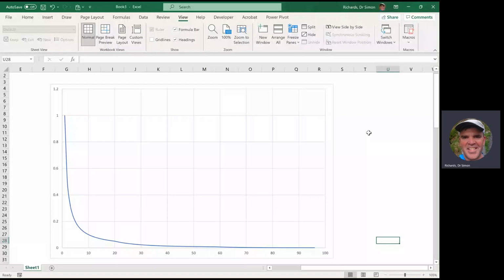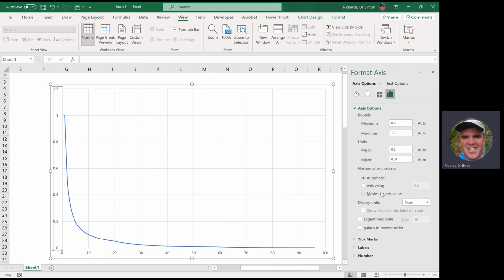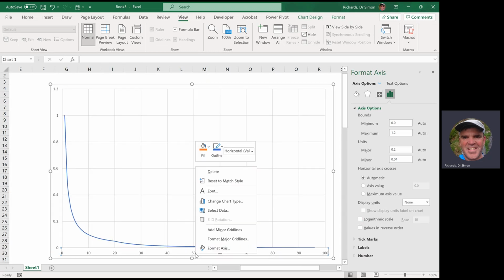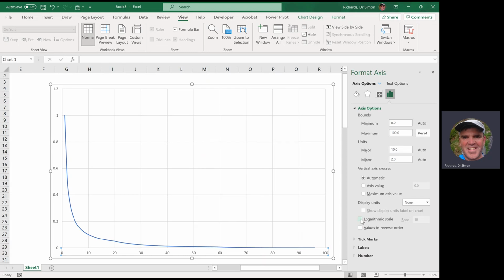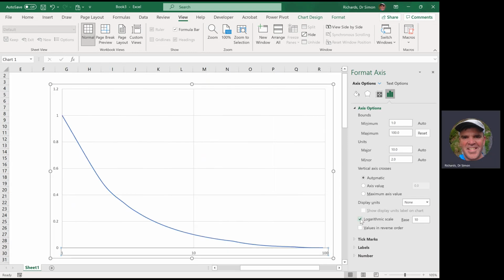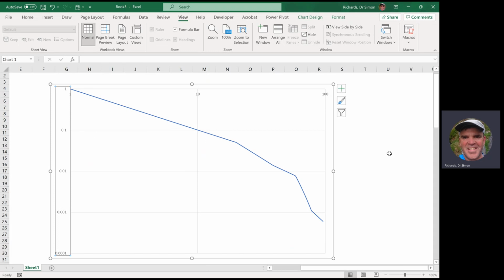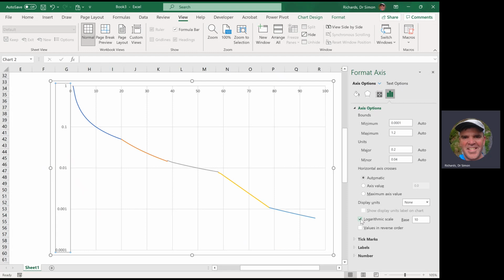Using log graphs to see detail in seemingly featureless data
How to modify axes on EXCEL to show logarithmic data, and what the shape of the resulting lines tell us about the underlying equations which the data represents